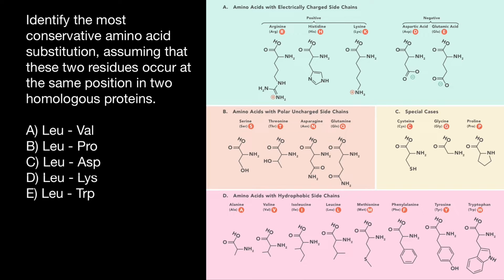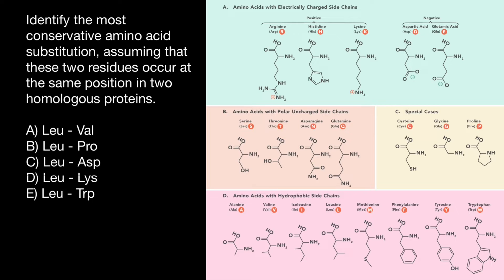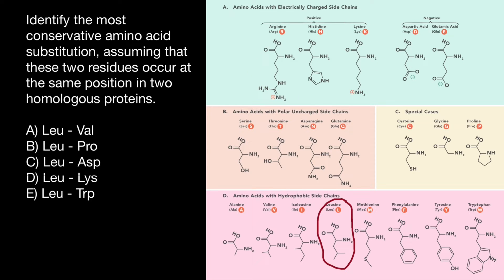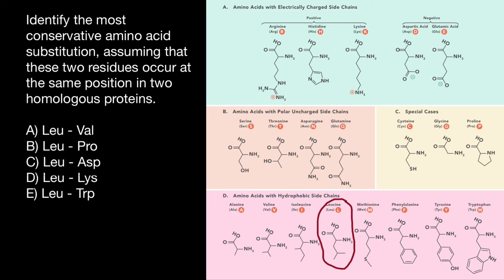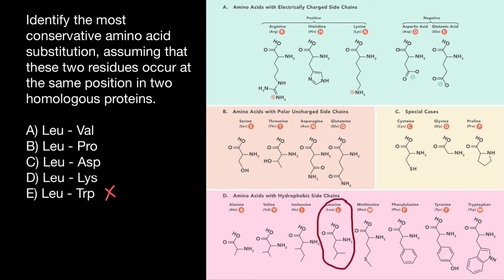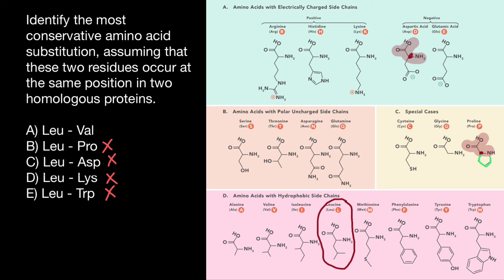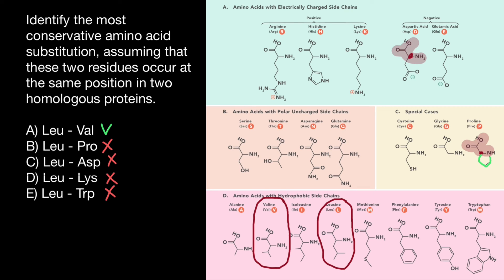Amino Acid Substitution Rules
Amino acid replacement is a change from one amino acid to a different amino acid in a protein due to point mutation in the corresponding DNA sequence. It is caused by nonsynonymous missense mutation which changes the codon sequence to code other amino acid instead of the original.
Not all amino acid replacements have the same effect on function or structure of protein. The magnitude of this process may vary depending on how similar or dissimilar the replaced amino acids are, as well as on their position in the sequence or the structure. Similarity between amino acids can be calculated based on substitution matrices, physico-chemical distance, or simple properties such as amino acid size or charge (see also amino acid chemical properties). Usually amino acids are thus classified into two types:
Conservative replacement - an amino acid is exchanged into another that has similar properties. This type of replacement is expected to rarely result in dysfunction in the corresponding protein.
Radical replacement - an amino acid is exchanged into another with different properties. This can lead to changes in protein structure or function, which can cause potentially lead to changes in phenotype, sometimes pathogenic. A well known example in humans is sickle cell anemia, due to a mutation in beta globin where at position 6 glutamic acid (negatively charged) is exchanged with valine (not charged).

Identify the most conservative amino acid substitution, assuming that these two residues occur at the same position in two homologous proteins.

A) Leu - Val
B) Leu - Pro
C) Leu - Asp
D) Leu - Lys
E) Leu - Trp